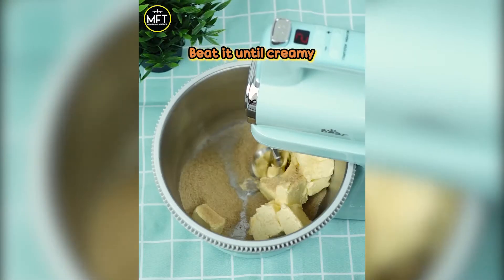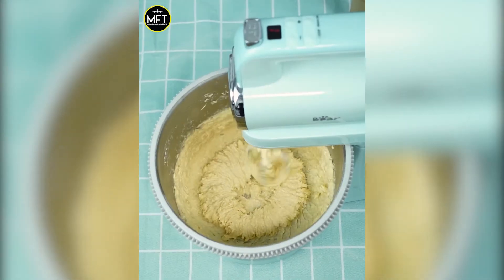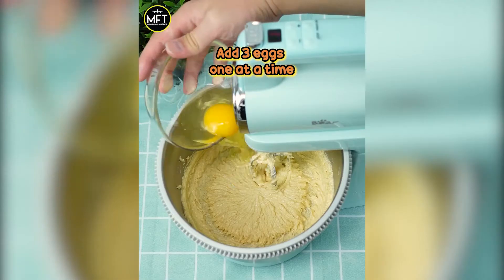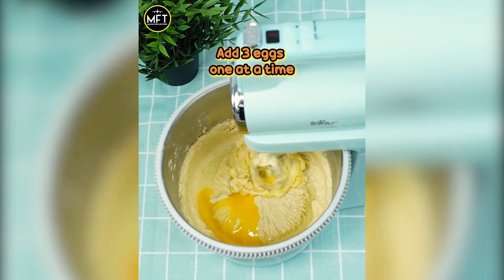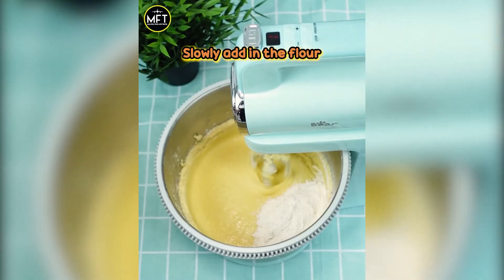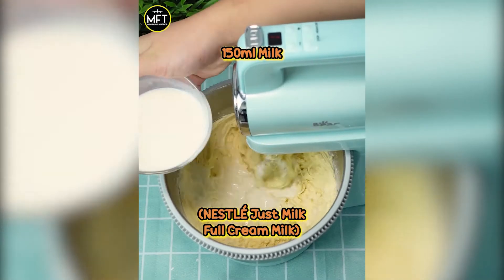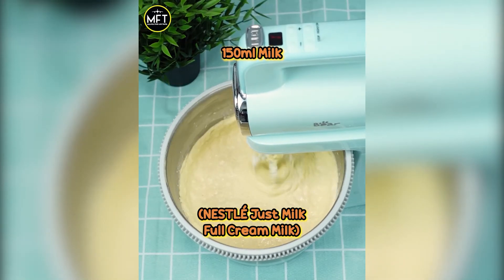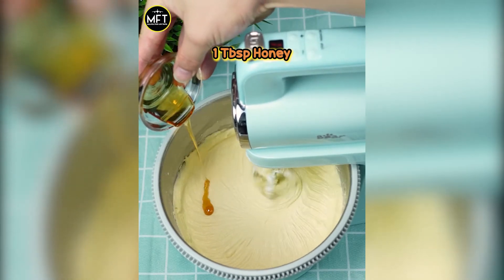Simple NESTUM BUTTER CAKE to try at home! Try it today!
【✨📸Simple Nestum Butter Cake Recipe for your Next Baking Plans!!!😱🤤】
🔊This Nestum Butter cake is simple and delicious! By adding Nestum into the mix, it’s so satisfying and filling!😋😎 Great for a filling breakfast or snack! Try this easy recipe with your friends and family ❤️

✅Ingredients:
½ tbsp of baking powder
220g self-raising flour
250g of butter
140g brown sugar
3 eggs
100ml milk Nestle Just Milk Full Cream Milk
1 tbsp Honey
60g Nestum (mix)

👉🏼Steps:
Sieve the baking powder and self-raising flour into a bowl until fine and leave aside.
Beat the butter and brown sugar in a mixer until creamy.
Add THREE eggs, one at a time and slowly add flour while beating it.
Add milk, honey and Nestum in.
Once done, pour into a baking pan and bake in a preheated oven at 180C for 45 minutes.

💥 Just like that, it’s done! Not only is Nestum a healthy & tasty ingredient to include, but it also fills you up whenever, wherever😍! @nestle.malaysia
Who is excited to try this easy recipe?🙋🏻‍♂️🙋🏽